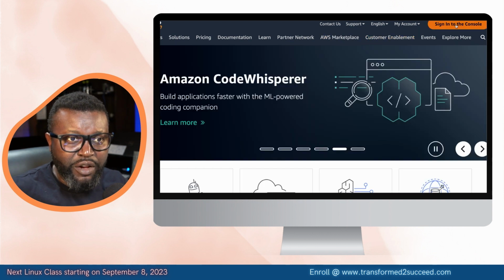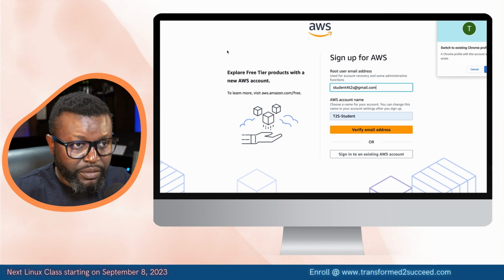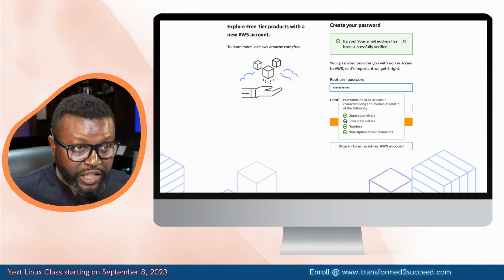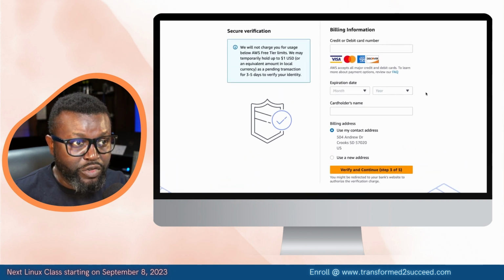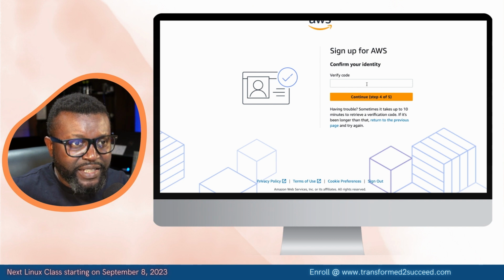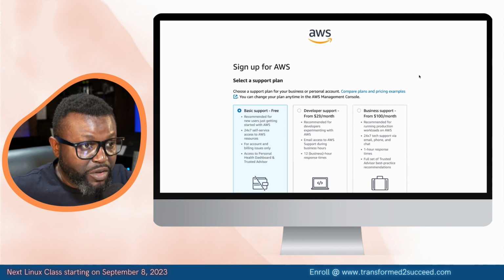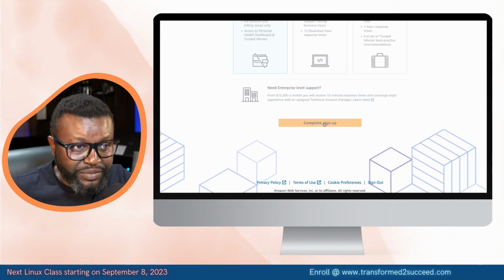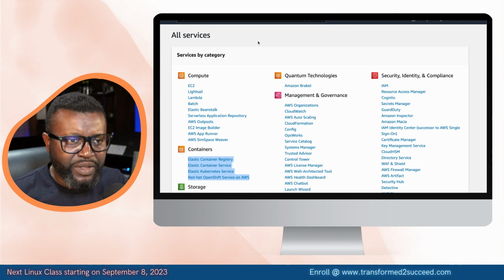Onto Becoming A Cloud Engineer AWS Account Set Up Part 1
This video is the first in the series, Onto Becoming A Cloud Engineer.

In this demo, I walk you though the steps on how you can set up an account with AWS (Amazon Web Services), which is the largest Cloud Computing Platform.

We will be using AWS for all the subsequent videos as I train you to become a Cloud Engineer.